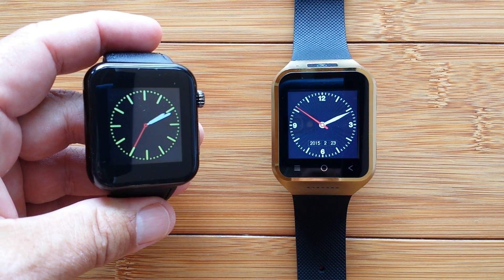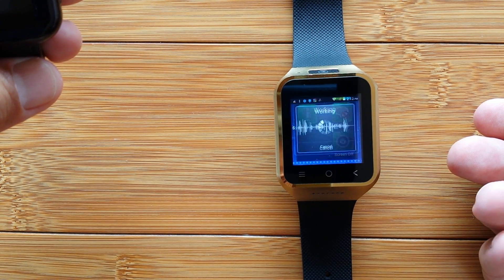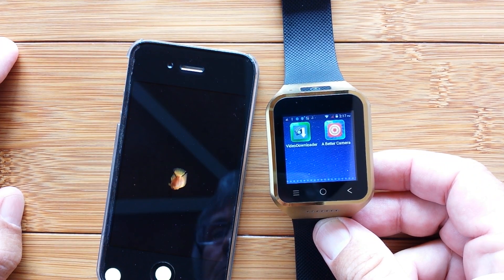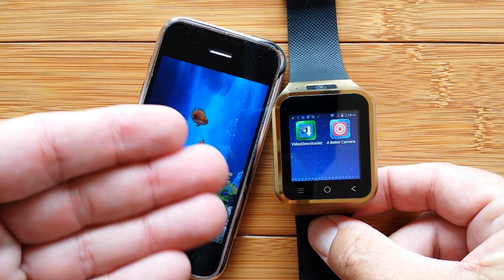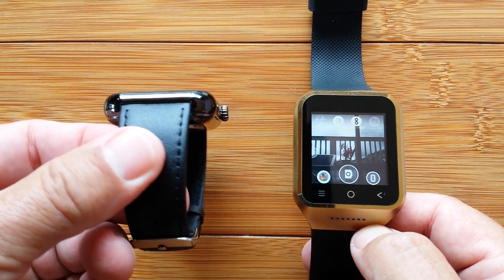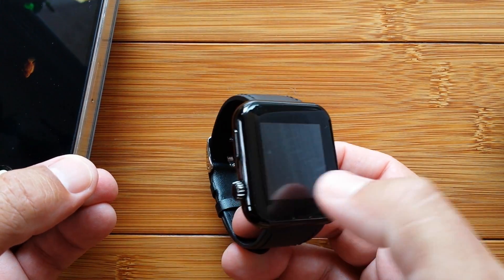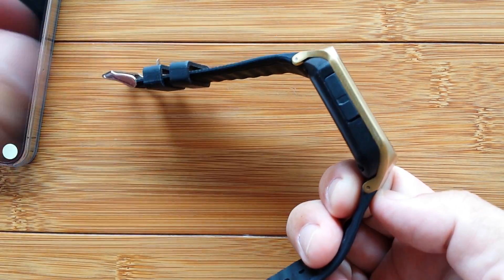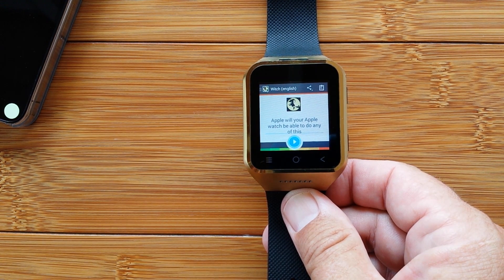Will your Apple Watch do this? - 02B SpeechToClipboard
After dictating text and opening apps on a smart watch by just touching the "Speech to Clipboard" app, we have moved from the does-all Siri type digital assistant to a sleek and efficient intelligent voice recognition keyboard of sorts. Our Part 1 coverage of this app goes into detail on the primary operation, and we wrap things up here with a look at the settings and creative access via the notification bar which can be invoked at any time.

We also take a moment to reflect on where this is all going, and whether or not we'll be satisfied with shlepping our phone along with us everywhere we go just to make the watch work. Beyond the passing fad of a tethered smartwatch we demonstrate how important it will be to have WiFi on the watch for access to anything anywhere, just like with your phone now. Will your Apple Watch do this?